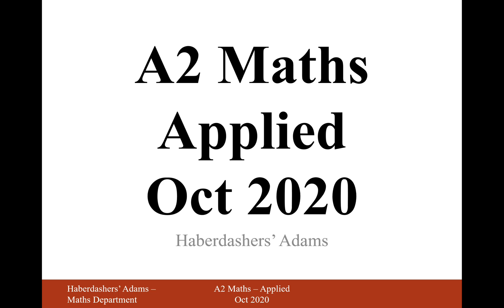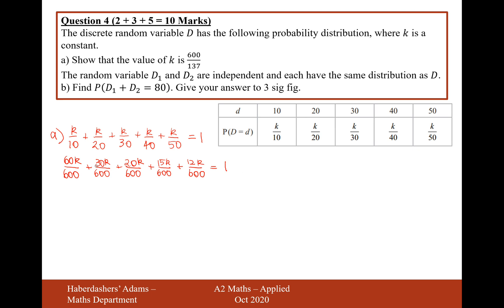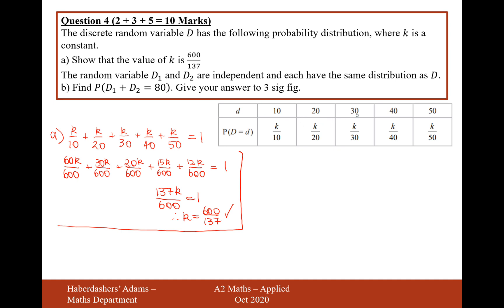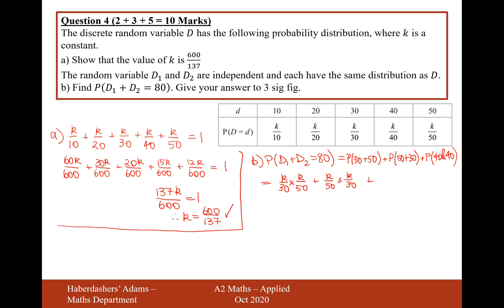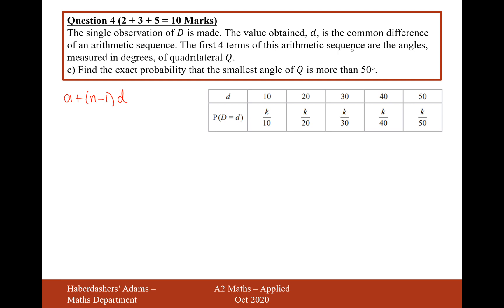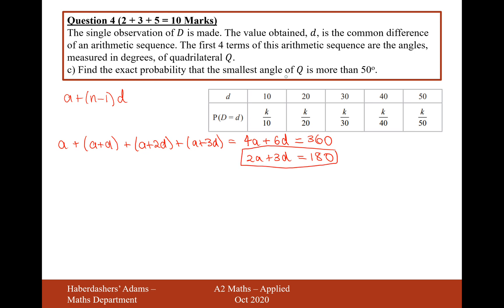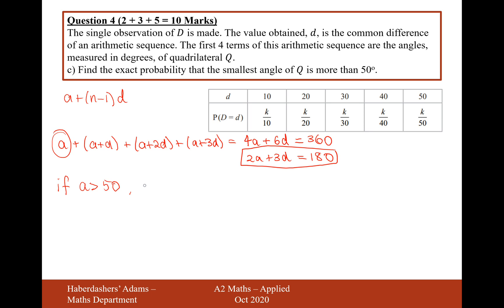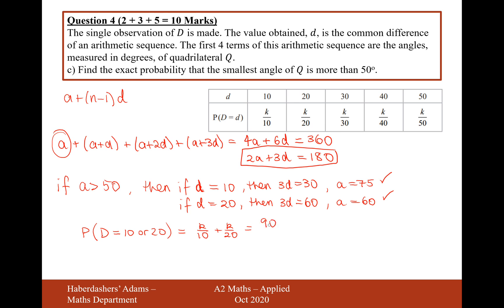A2 Maths - 2020 - Applied (Paper 3) - Q4